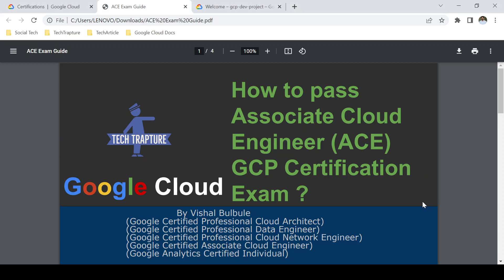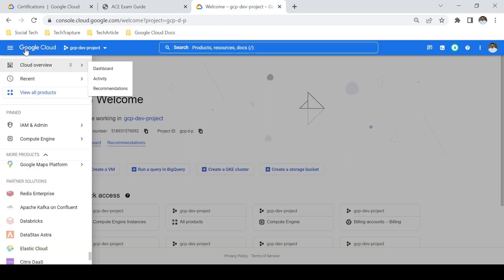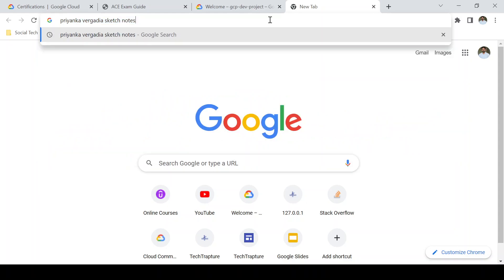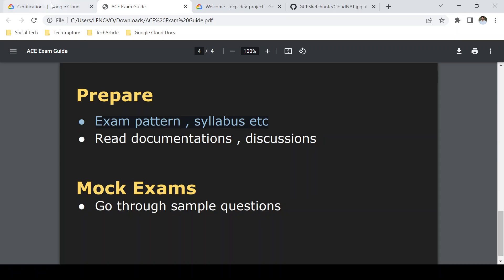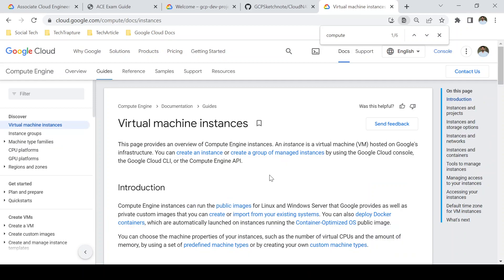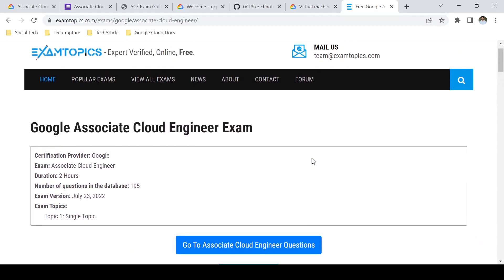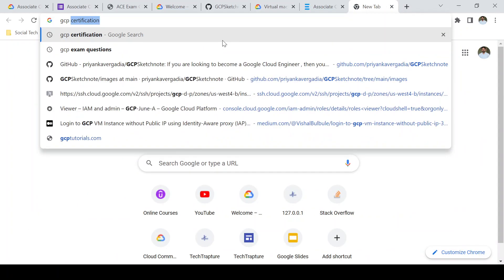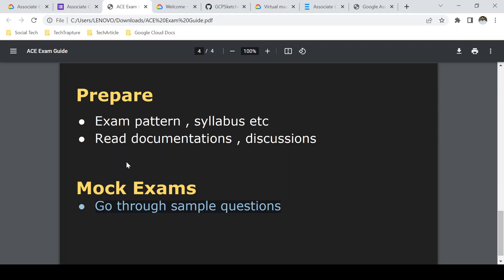How to prepare for Associate Cloud Engineer Exam